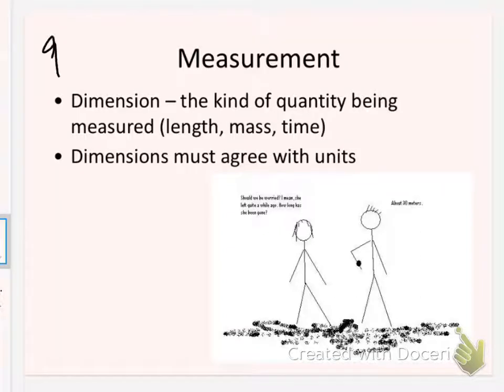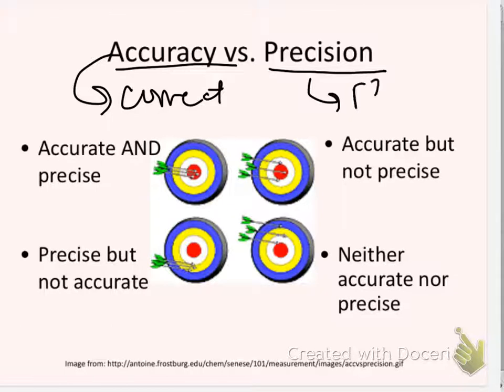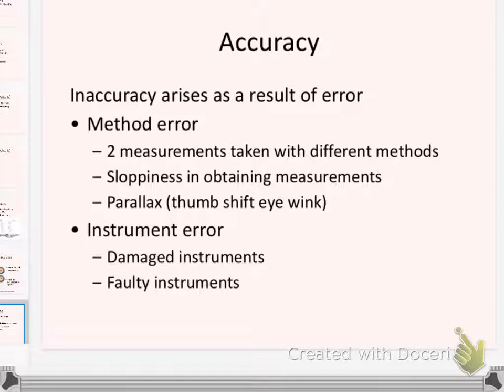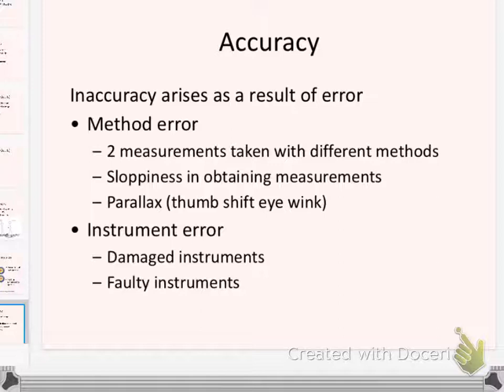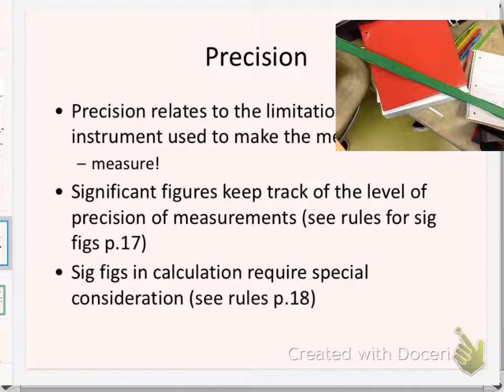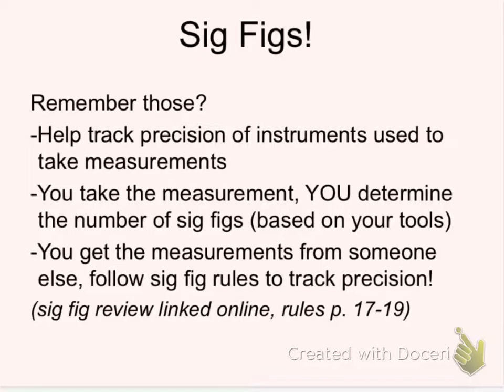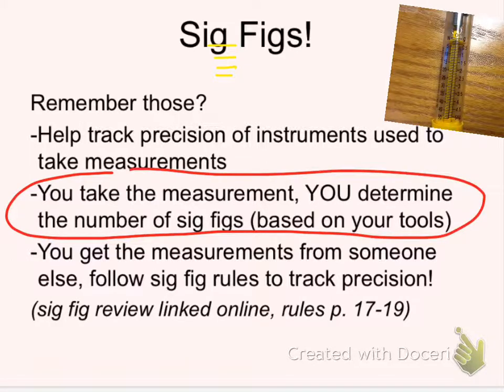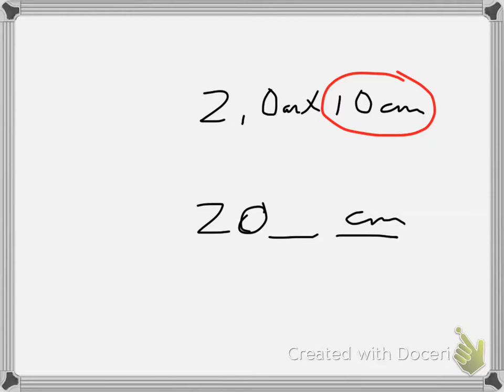physics 9-5 accuracy & precision